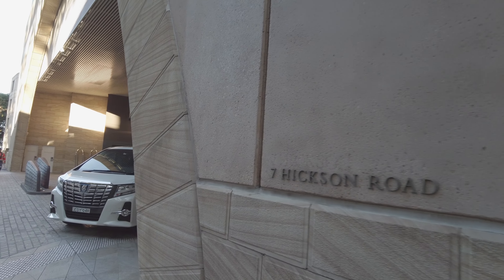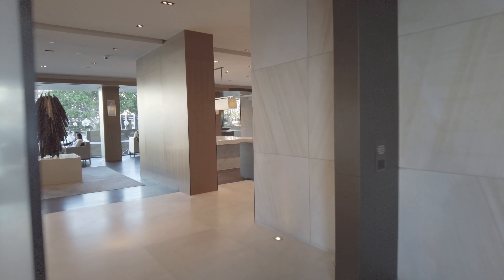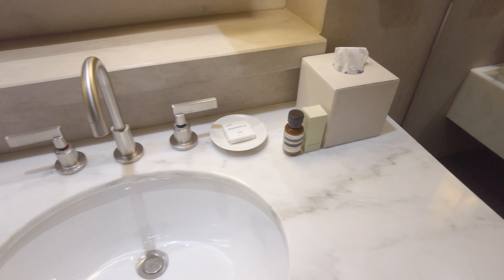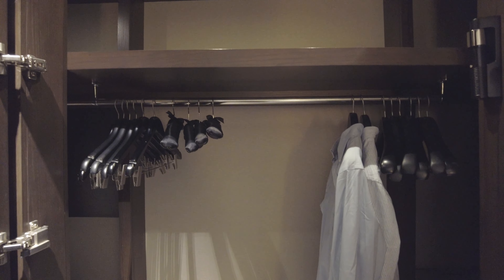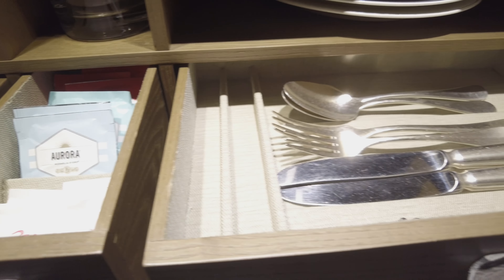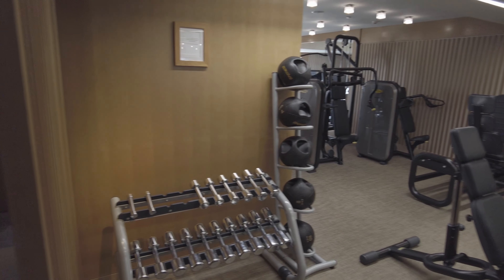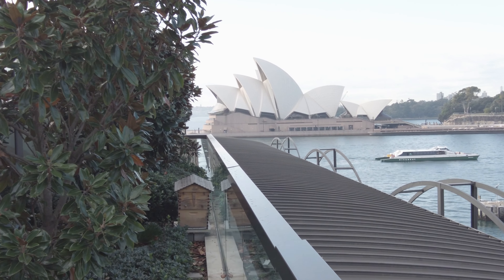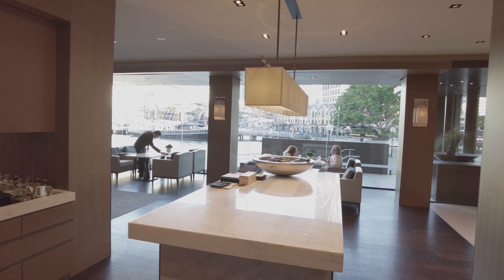Is the Park Hyatt Sydney's Best Hotel?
Please enjoy this 4K tour of the Park Hyatt Sydney, the 5-star hotel located in Sydney's historic neighborhood of The Rocks.

With its location under the Sydney Harbour Bridge and views of the Sydney Opera House, this deluxe property offers an excellent vantage from which to view and tour the city.

This is not a review, but merely my impression of the property.